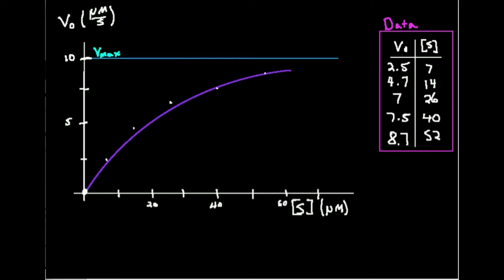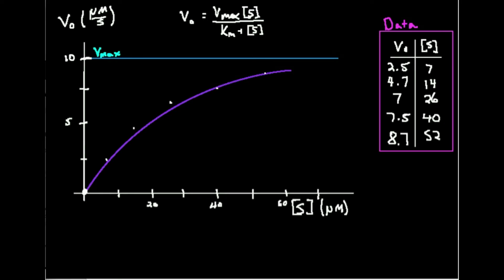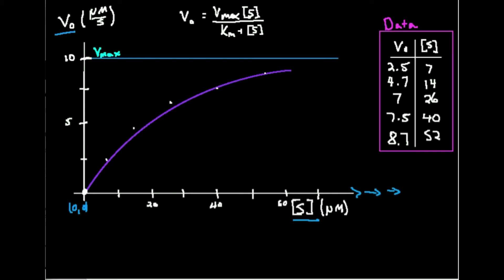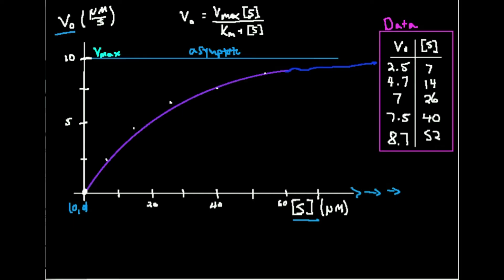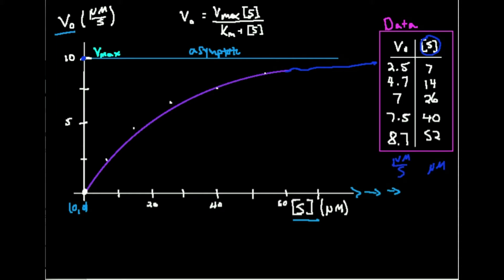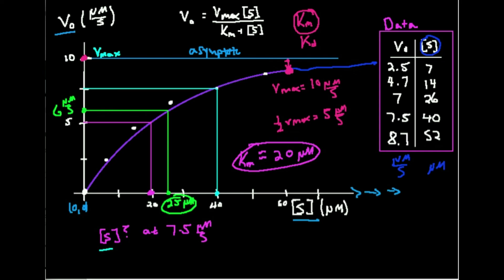Michaelis-Menten Plot: Estimating Km